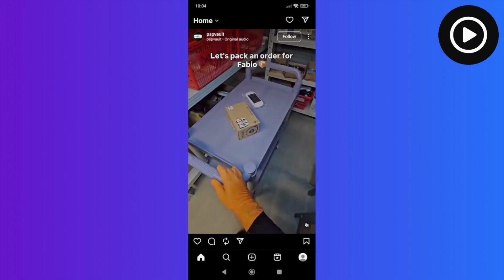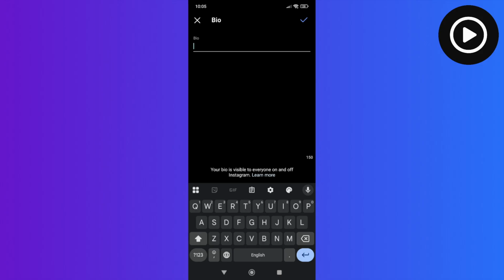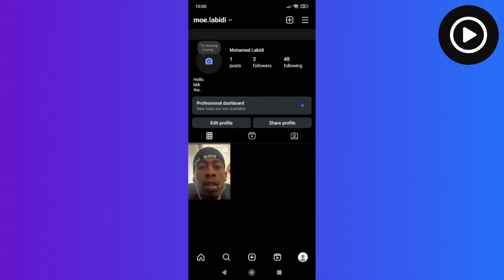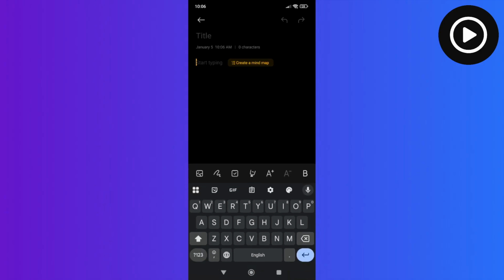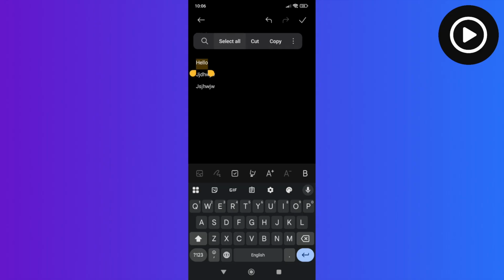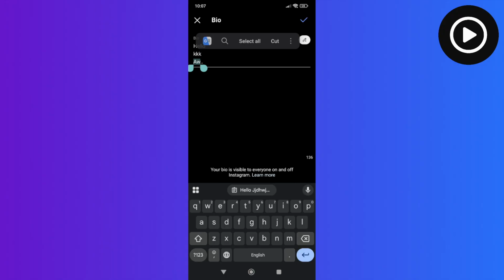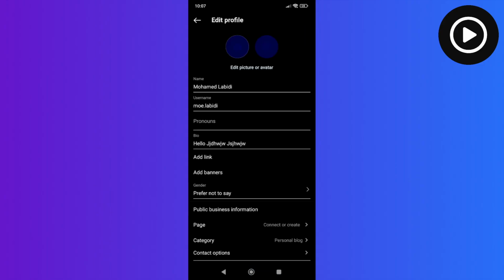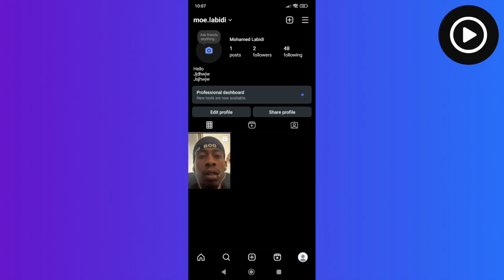How To Add New Line In Instagram Bio (Step By Step)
Learn the simple trick to create line breaks and format your Instagram bio with spaces for a cleaner, more professional look.